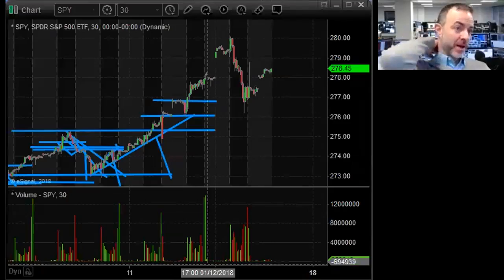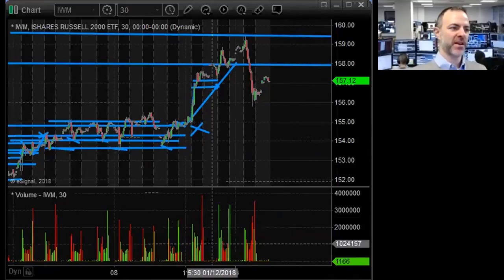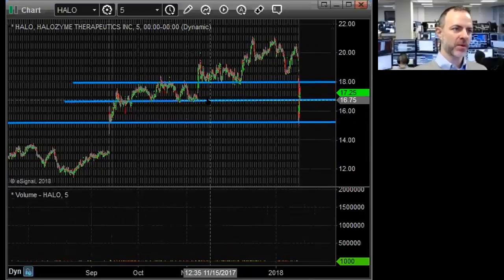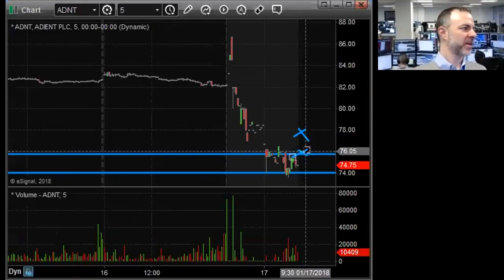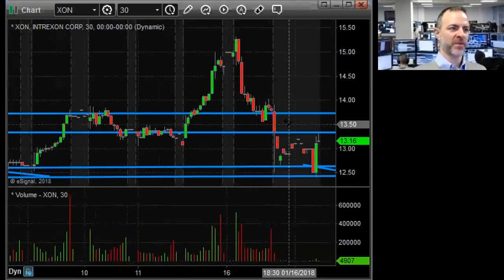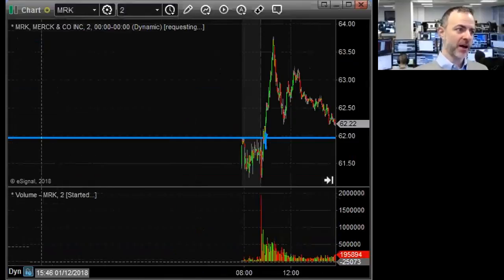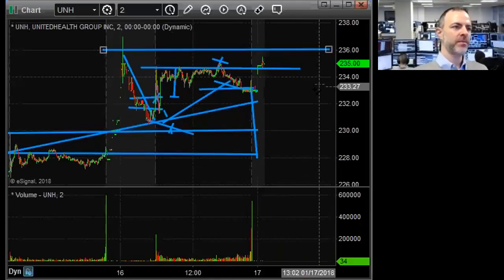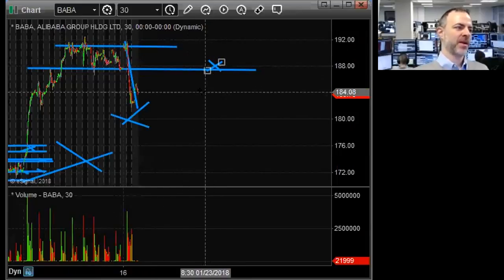AM Meeting January 18th